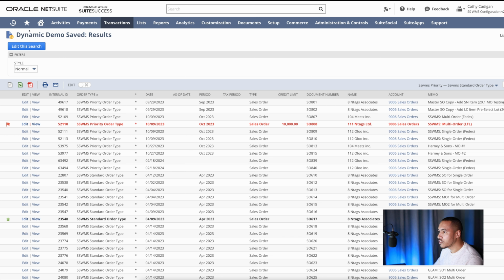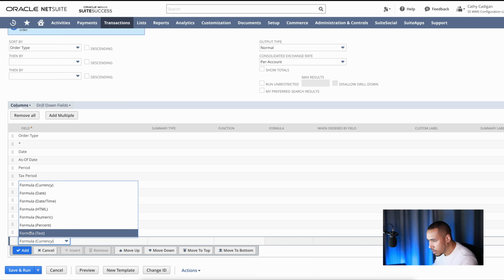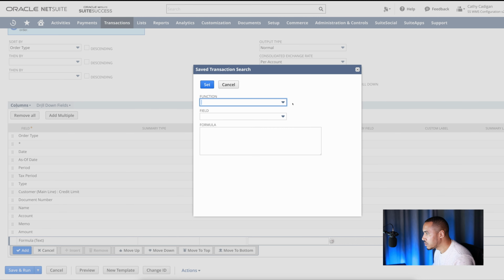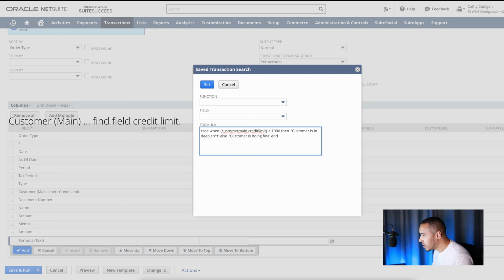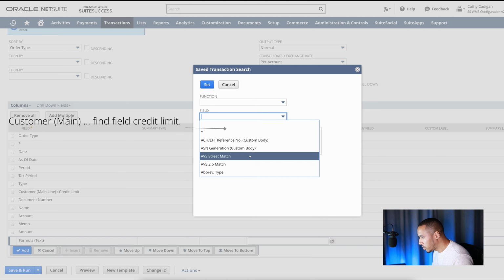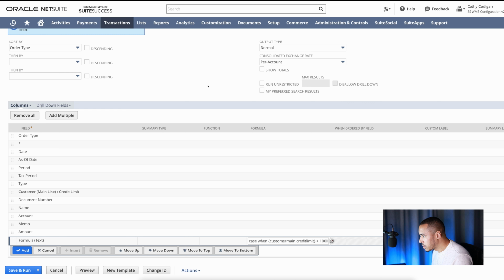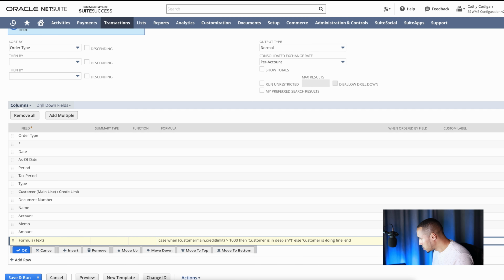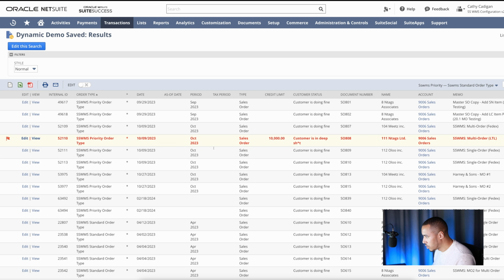Adding Cool Code To Your Netsuite Saved Searches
🔍 Trying to choose an ERP? Get a shortlist before you sit through a single vendor demo.

ERPLenz scores your business against 17 major ERP systems — Odoo, NetSuite, SAP,
Dynamics 365, Syspro and more — and gives you a ranked, best-fit shortlist in under
30 minutes. Vendor-agnostic: no sales calls, no commissions, no bias.

NetSuite Saved Search Formulas

NetSuite saved formulas are a powerful tool that can be used to calculate new values based on existing data. They can be used in saved searches, custom fields, and scripts.

There are several types of Saved Formulas that can be used in NetSuite, including:

Formula (Numeric) – This formula type is used to perform numeric calculations and return a numeric value. It can be used to calculate the total cost of an inventory item, the commission for a sales representative, or the tax on a transaction.

Formula (Date) – This formula type is used to perform date calculations and return a date value. It can be used to calculate the due date for an invoice or the expiration date for a contract.

Formula (Text) – This formula type is used to perform text manipulations and return a text value. It can be used to concatenate text strings or extract a substring from a larger text string.

Formula (Boolean) – This formula type is used to perform logical operations and return a Boolean value. It can be used to check if a certain condition is true or false.

Formula (Currency) – This formula type is used to perform currency calculations and return a currency value. It can be used to calculate the exchange rate between two currencies or the total value of a transaction in a specific currency.

Different Formulas to Use

There are many different formulas that you can use in NetSuite. Here are a few examples:

CASE:

The CASE statement can also be used to evaluate multiple conditions. For example, the following CASE statement would return the value of the Quantity field if the Status field is equal to “Open” and the Date field is today’s date, and the value of 0 if either of those conditions is not met:

Code snippet
CASE WHEN Status = “Open” AND Date = TODAY() THEN Quantity
ELSE 0
END